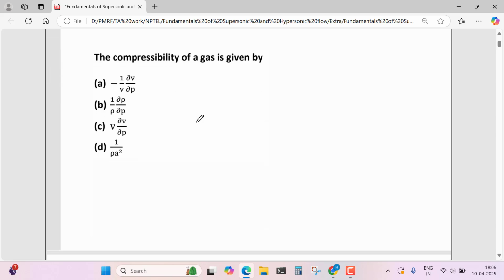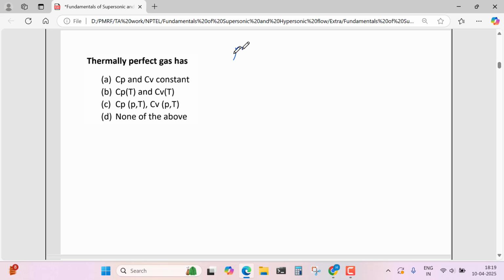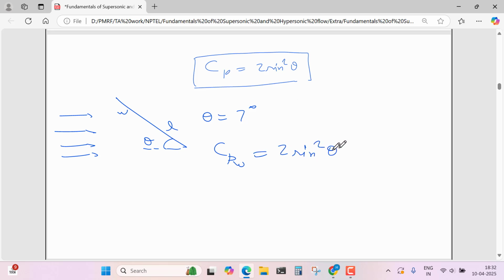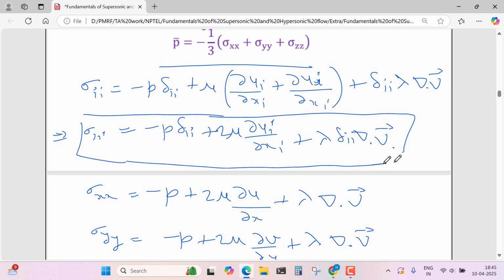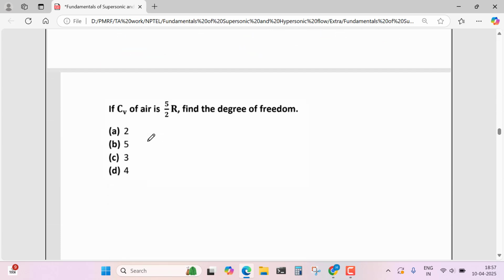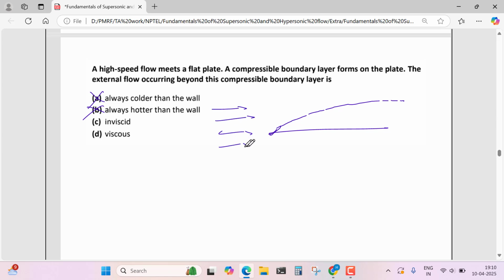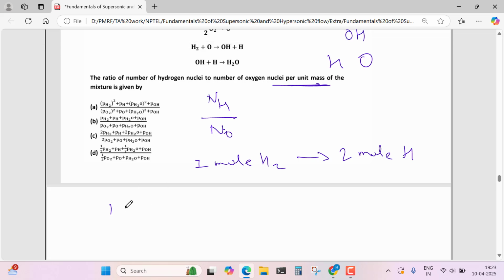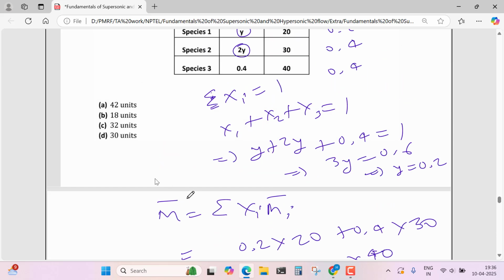Review and Discussion : Fundamentals of Supersonic and Hypersonic Flow